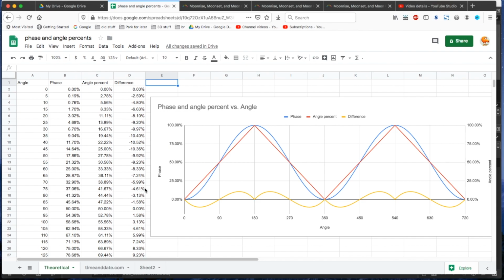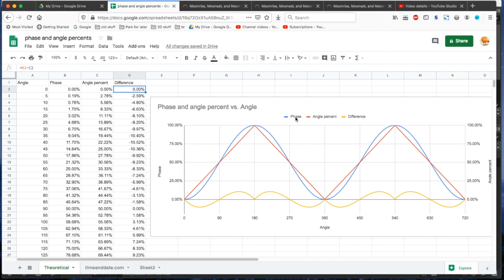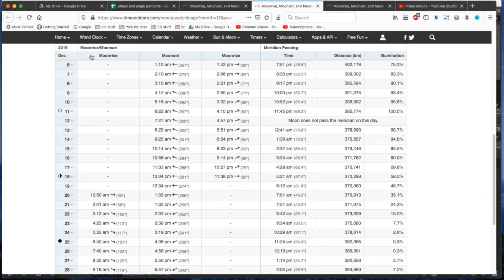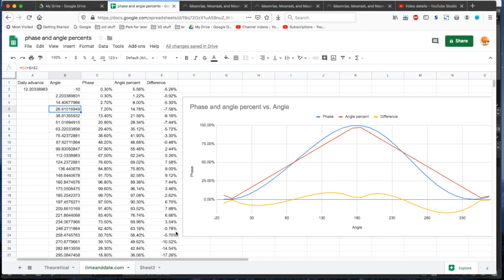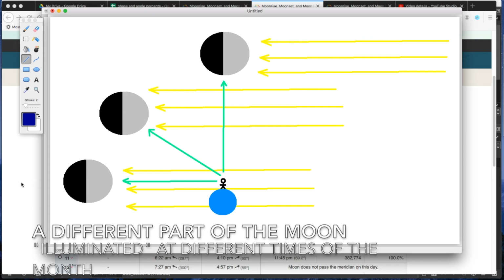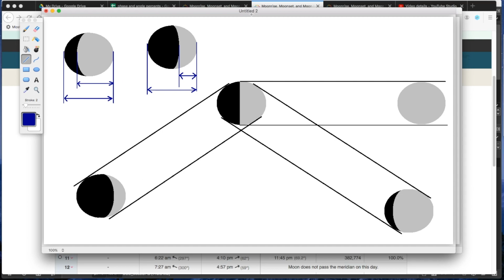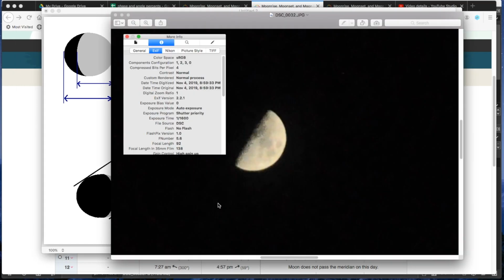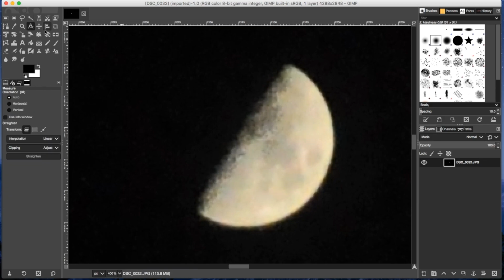Exploring the moon phase and its illumination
In hopefully one of the last videos related to the moon's orbit and its phases, I look at how to calculate the moon's phase and illumination from a photograph or by measuring its dimensions that are illuminated.